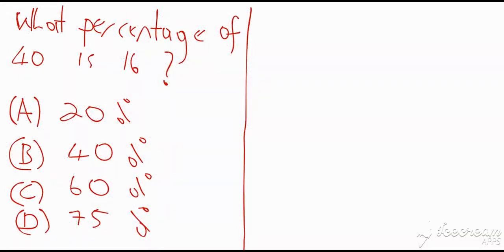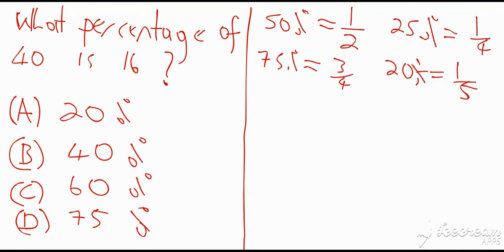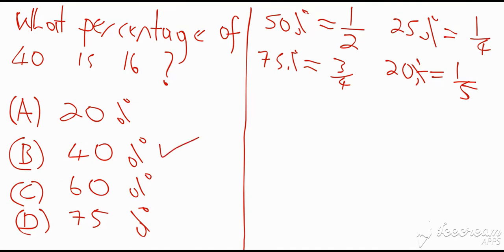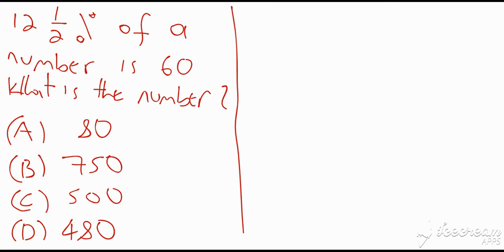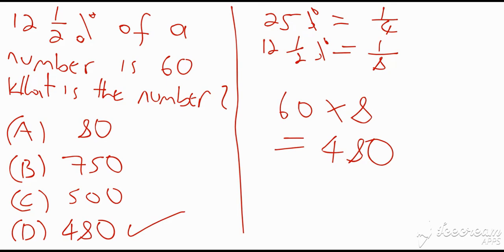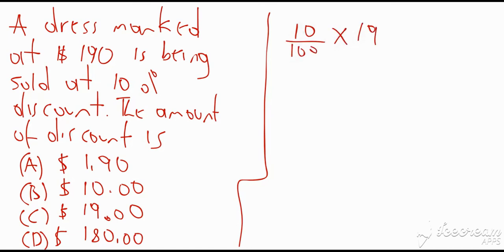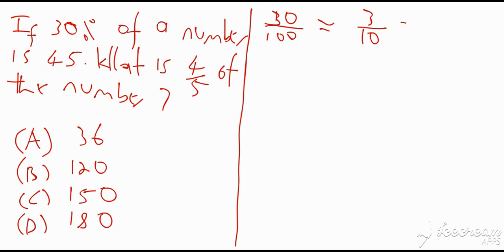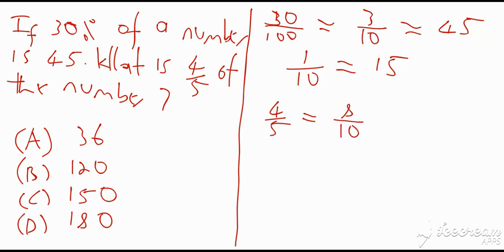CXC CSEC maths multiple choice questions percentage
This video looks at cxc paper 1 questions involving percentages. it looks at how you can use shortcut techniques in dealing with percentage by converting percentage to fractions an vice-versa